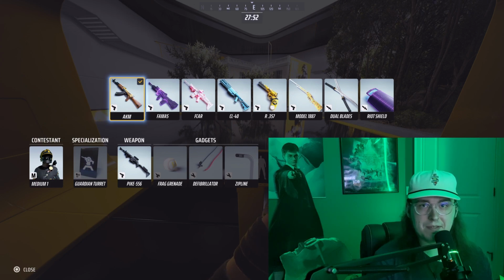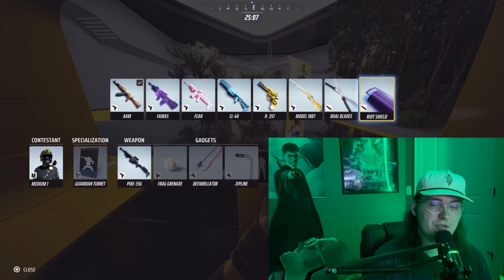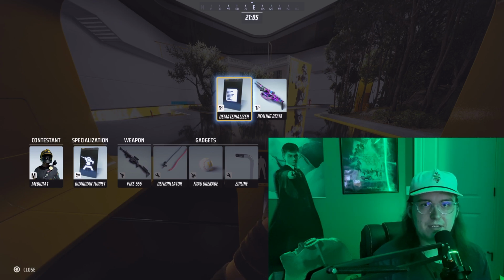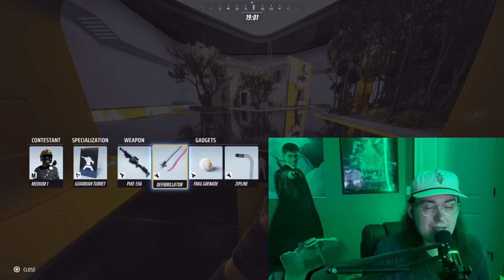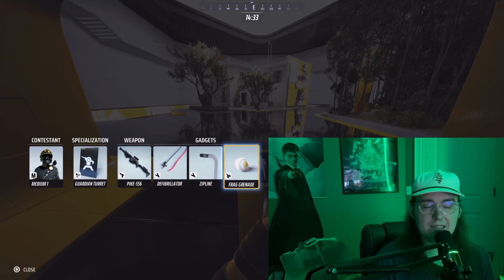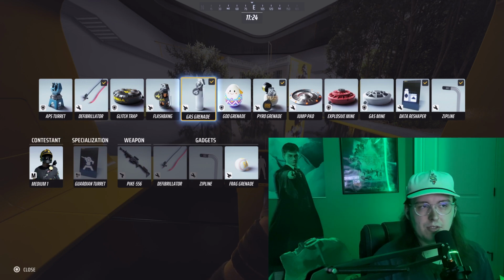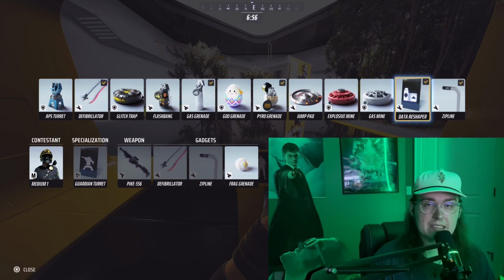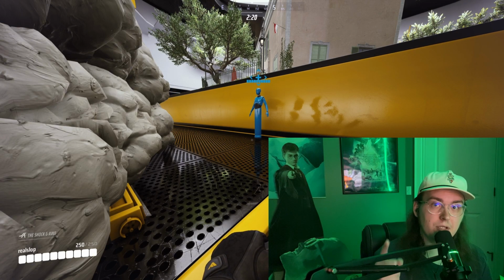Best Medium Build in THE FINALS Season 4...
someone tell bro to quit yapping
TIMESTAMPS
00:00 - Intro
00:27 - Weapons
02:49 - Guardian Turret
04:18 - Slot 1
05:02 - Slot 2
06:09 - Slot 3
09:53 - Healing Beam
10:32 - Dematerializer
11:34 - Final Thoughts